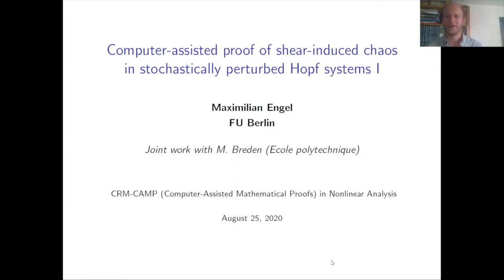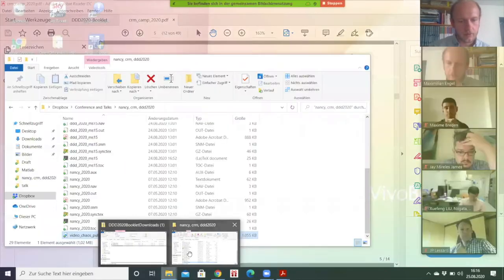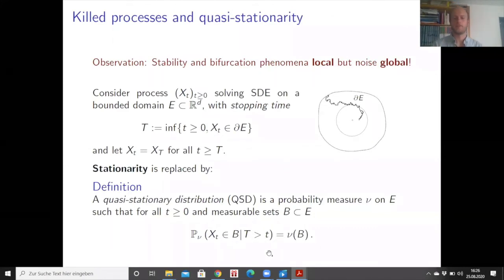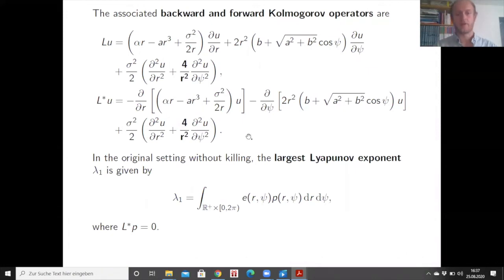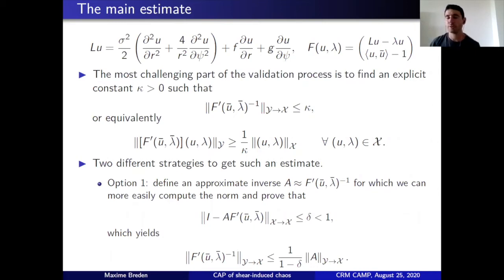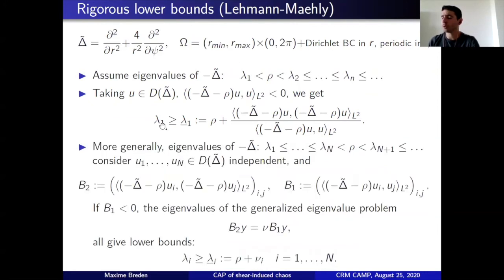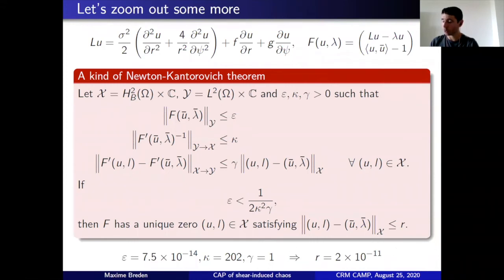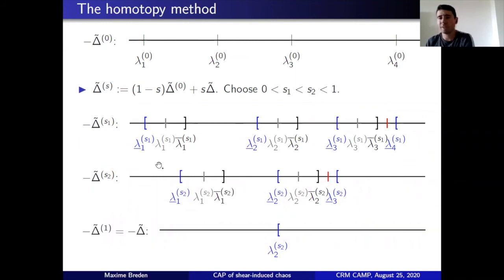Computer-assisted proof of shear-induced chaos in stochastically perturbed Hopf systems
Maximilian Engel (Freie Universität Berlin, Germany)
Maxime Breden (École Polytechnique, France)

Computer-assisted proof of shear-induced chaos in stochastically perturbed Hopf systems (videoconférence)

Séminaire CRM CAMP In Nonlinear Analysis Seminar (25 août 2020 / August 25, 2020 )

Résumé / Abstract :
This talk discuss a long-standing conjecture concerning shear-induced chaos in stochastically perturbed systems exhibiting a Hopf bifurcation. Using the recently developed theory of conditioned Lyapunov exponents on bounded domains, speakers reformulate the problem into the rigorous computation of eigenvectors of some elliptic PDEs, namely the Kolmogorov/Fokker-Planck equations describing distributions of the underlying stochastic process, and are thus able to prove that  the first Lyapunov exponent is positive for certain parameter regimes.